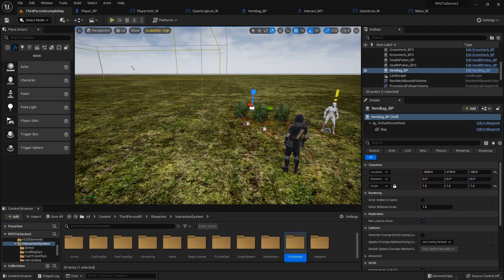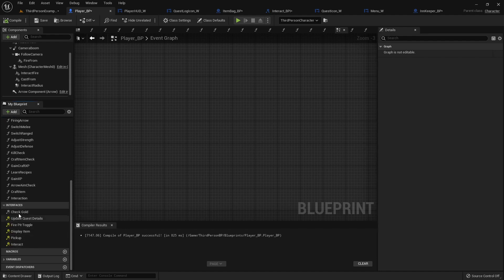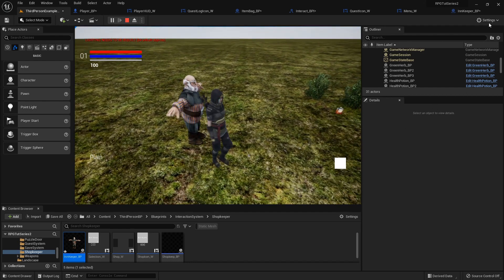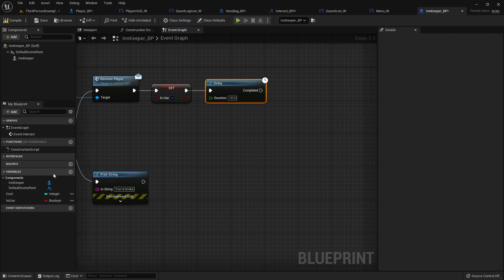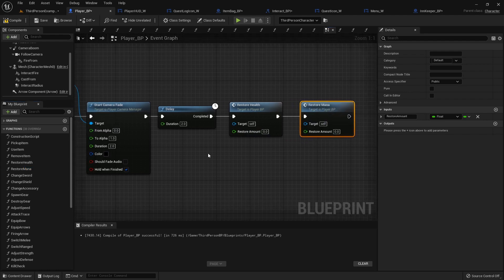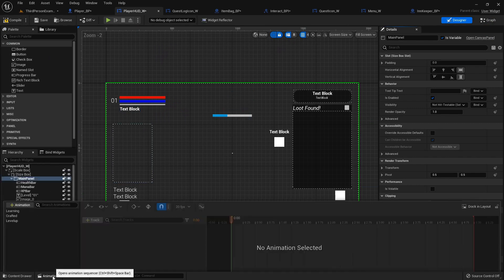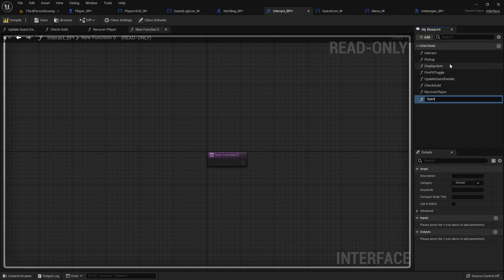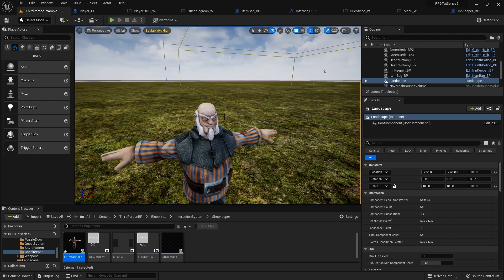Unreal Engine 5 RPG Tutorial Series #116 Innkeeper just for fun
i thought it'd be fun to add in a little innkeeper type function, and go over some camera fading and interface functions that have both an input and an output.

yes i'm easily distracted and i apologize.

but it's fun XD